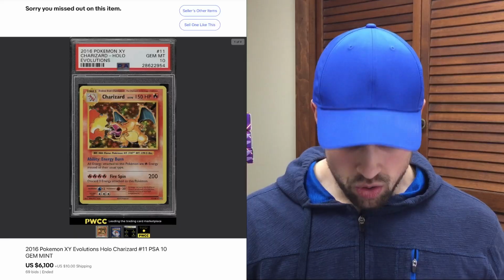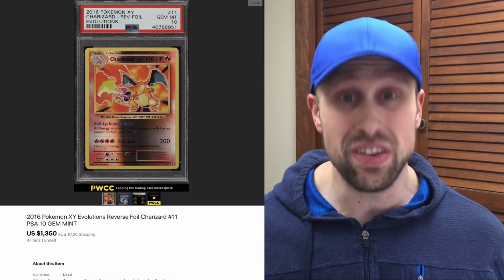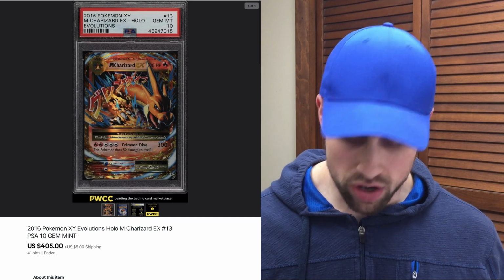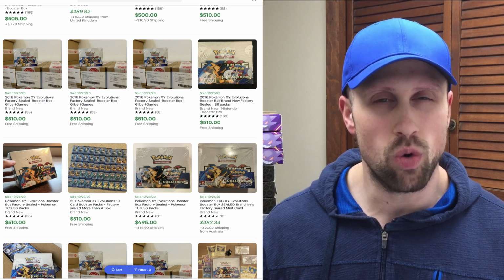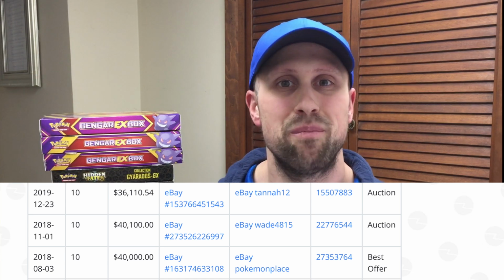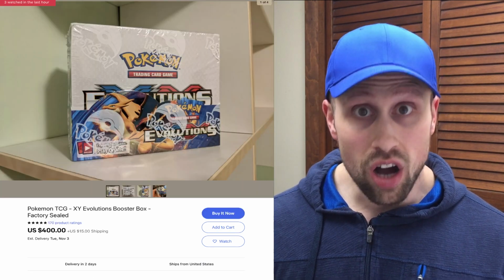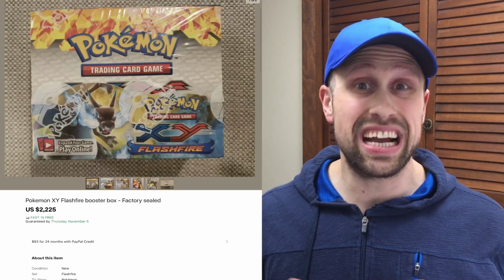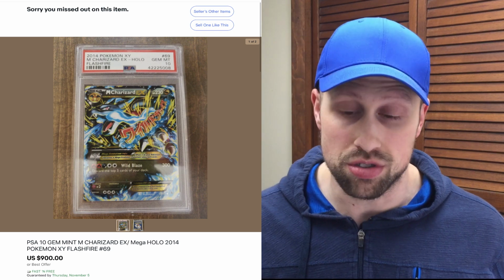Pokémon Investing- Lets Talk About XY Evolutions!